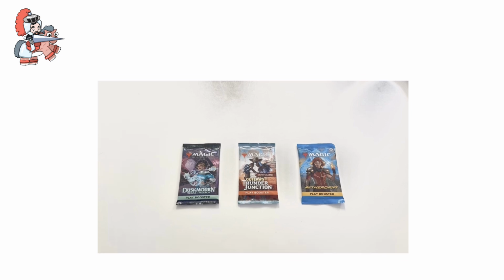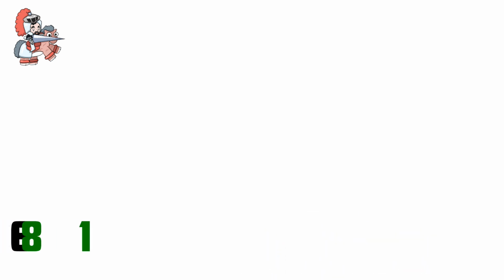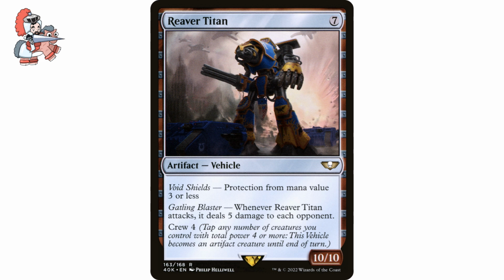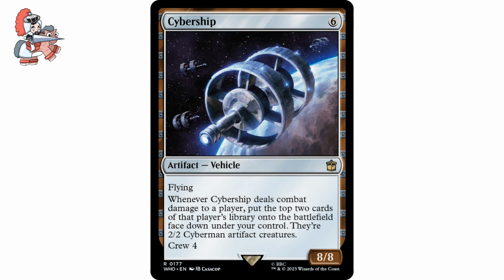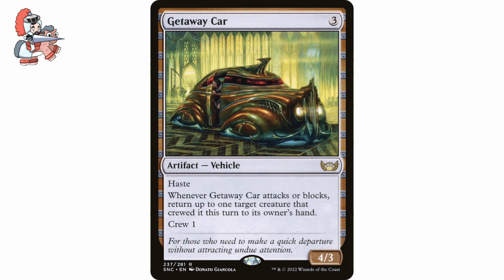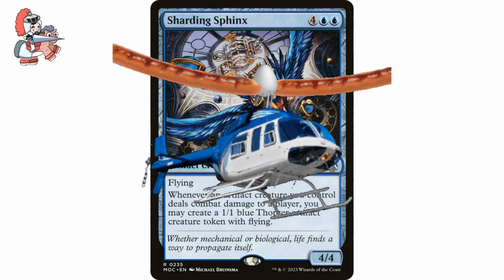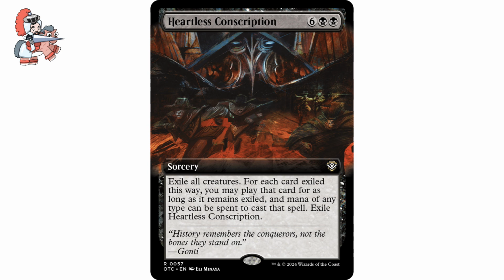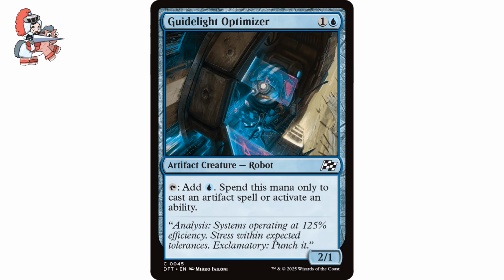I BUILT A DECK FROM A RANDOM PACK! || Crack & Conquer Episode 1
welcome to the new series Crack & Conquer where I open a pack of magic the gathering cards and build a deck based off of what I find inside. decklist is down below! enjoy!

If you'd like to support all of the things we do here at The Jank Center, consider becoming a part of our community: https